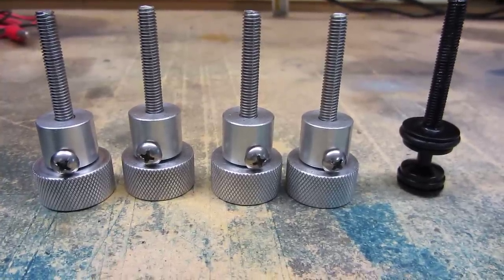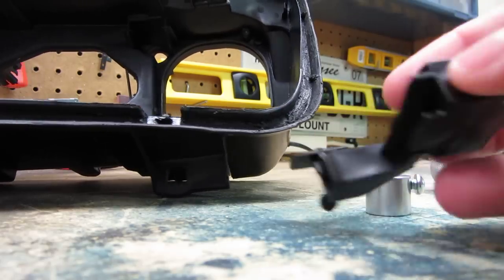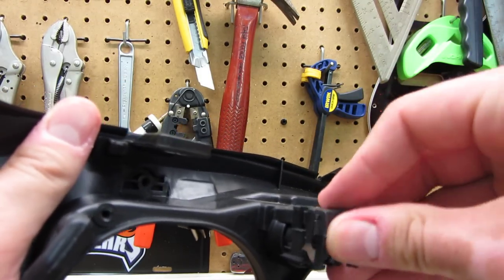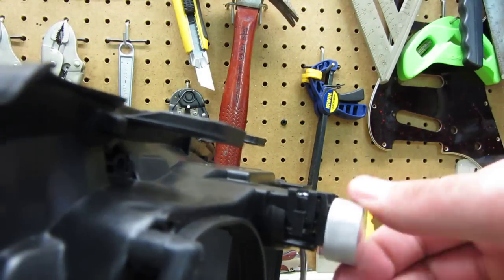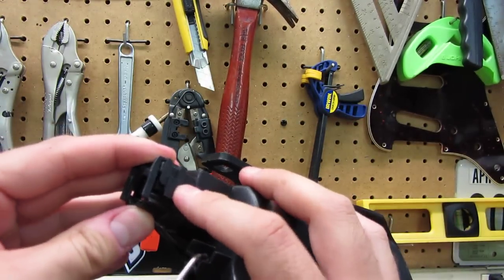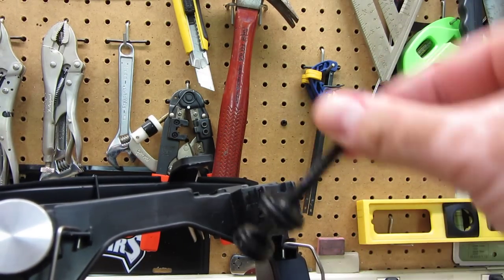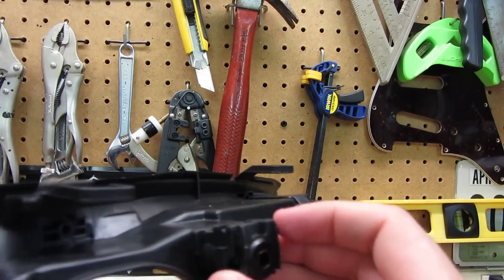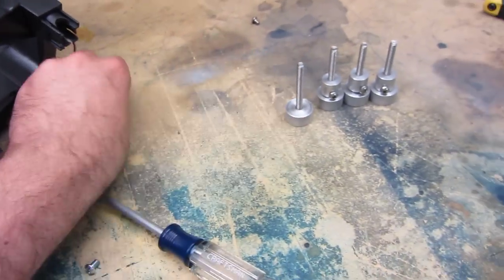EuroImage Billet MKIV HID Adjuster fail